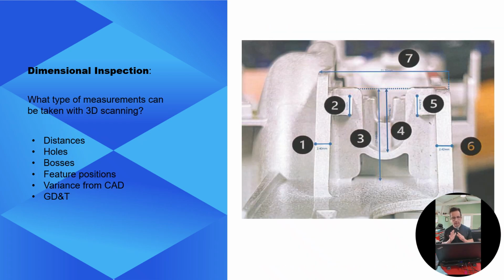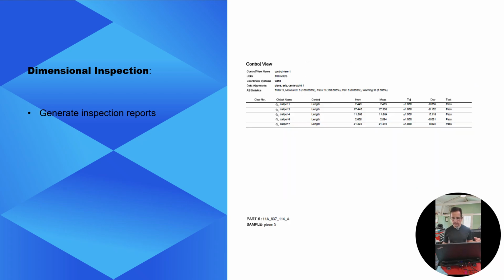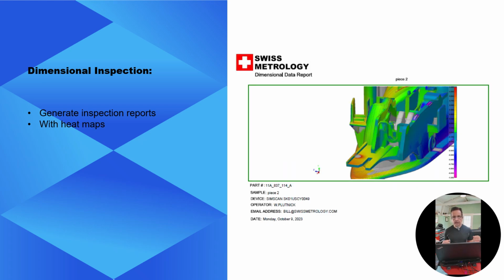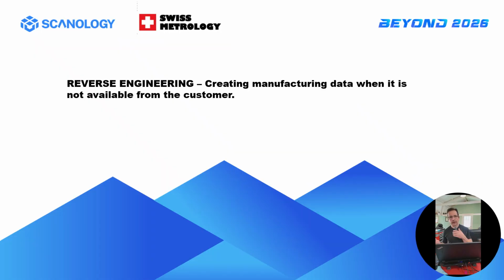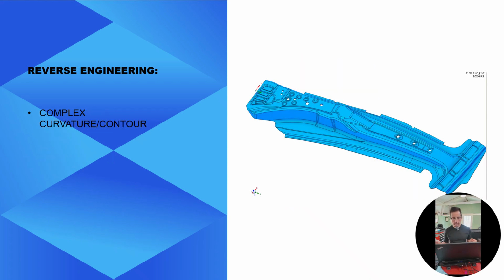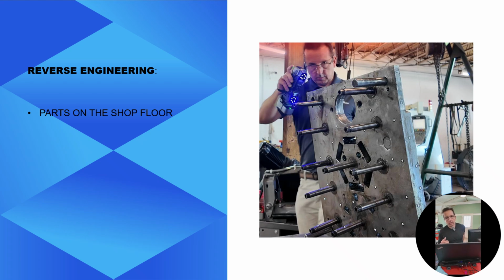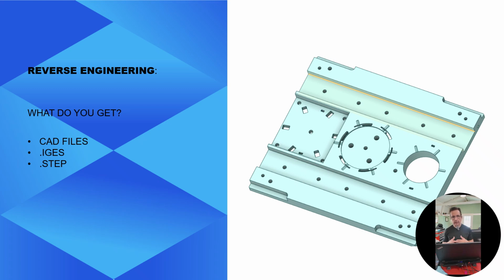3D Scanning in manufacturing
Intro to Kentucky-MEP Suppliers EXPO-Lexington, KY June 2-3 2026